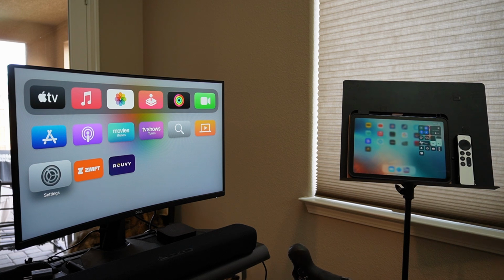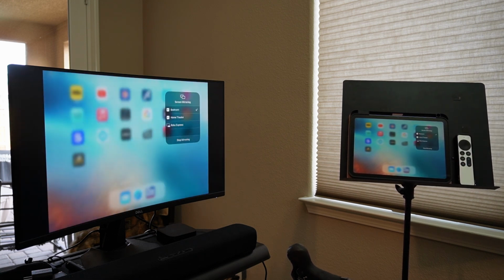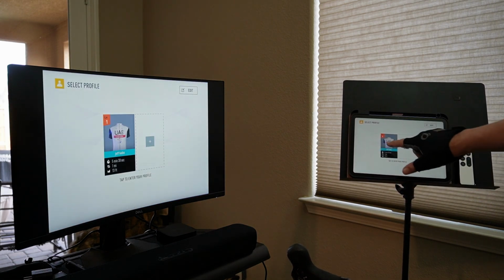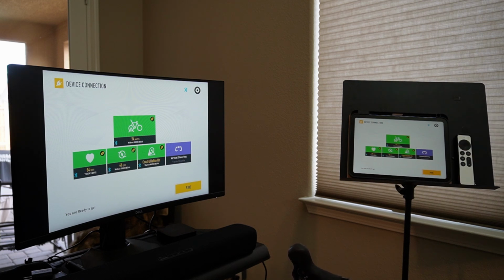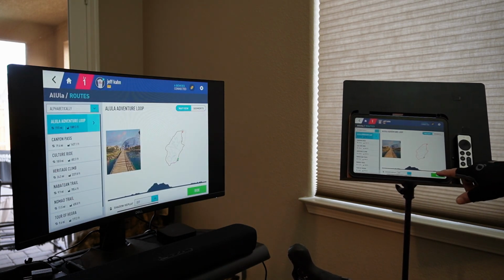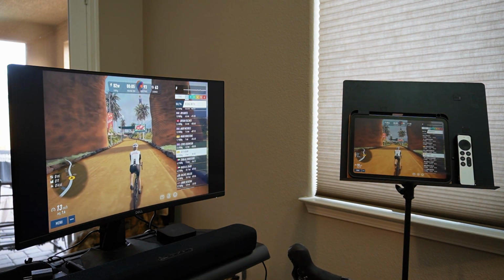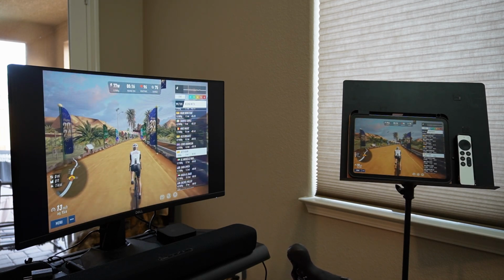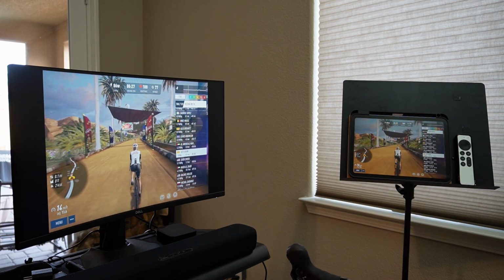MyWhoosh with Apple TV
Connecting MyWhoosh to Apple TV is easy with these simple steps